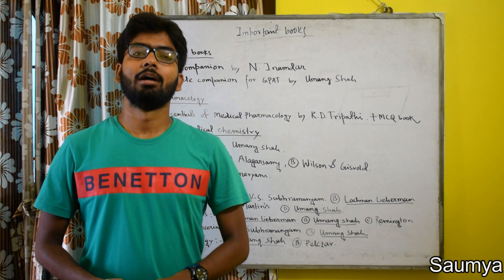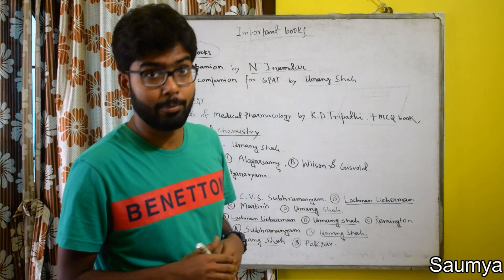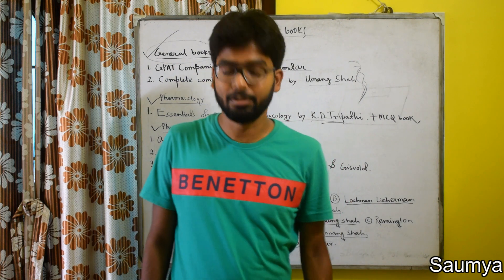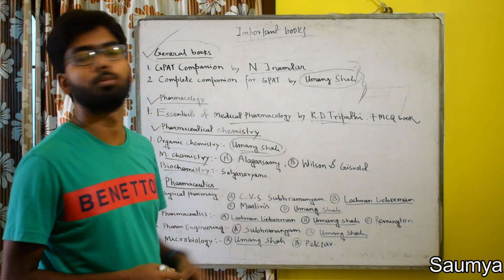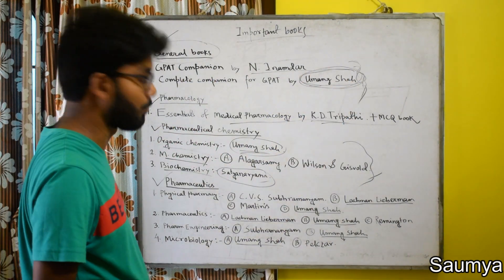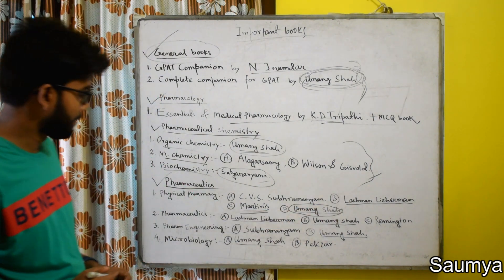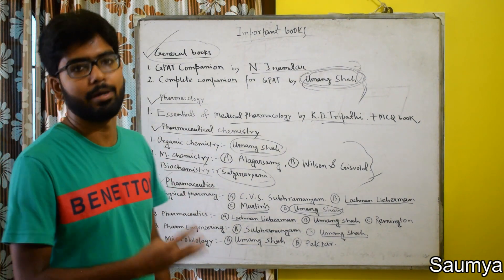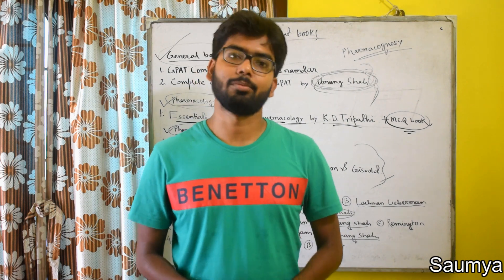List of important books for GPAT exam.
GPAT is a national level entrance exam for M.Pharm in various courses in India. It is conducted by NTA. The difficulty of this exam is getting tougher day by day. That's why it is very important to know the right books. You can get these books from Amazon or other websites.
Keep in mind that, the most two important books are;
Complete Companion for GPAT and Other Entrance Examination in Pharmacy by Umang Shah. And,
GPAT a Companion by Inamdar.
Please start preparation with a strong strategy.
Hope for the best.

Video credit: Satyabrata Jana. Contai. West Bengal. India